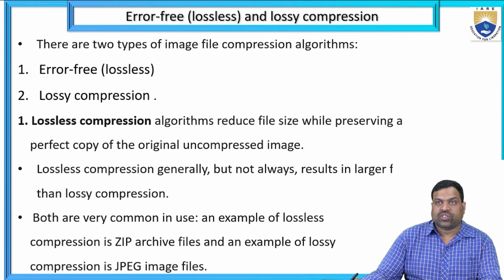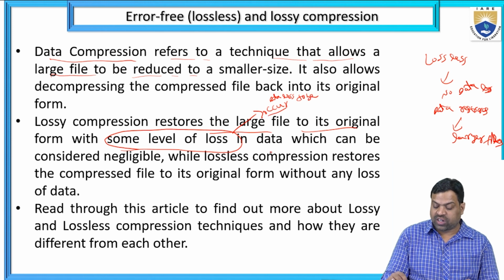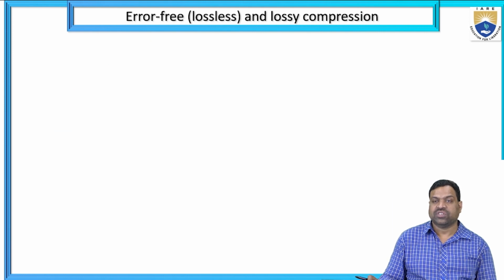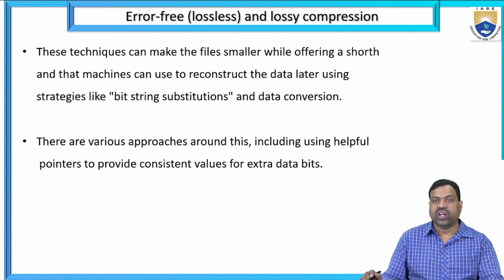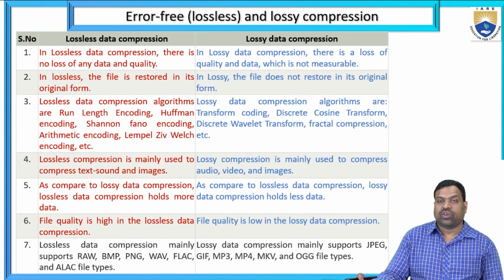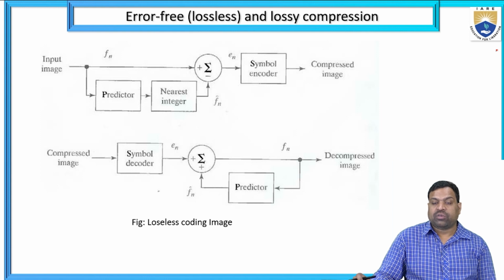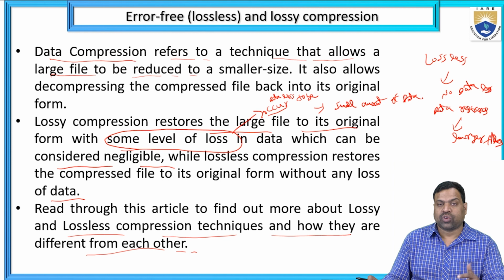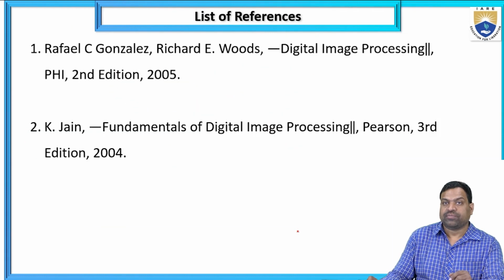Error-free (lossless) and lossy Compression by Mr. B Santhosh Kumar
Error-free (lossless) and lossy Compression by Mr. B Santhosh Kumar | IARE
The Haar transform is the simplest of the wavelet transforms. This transform cross- multiplies a function against the Haar wavelet with various shifts and stretches, like the Fourier transform cross- multiplies a function against a sine wave with two phases and many stretches.

Telangana, India.